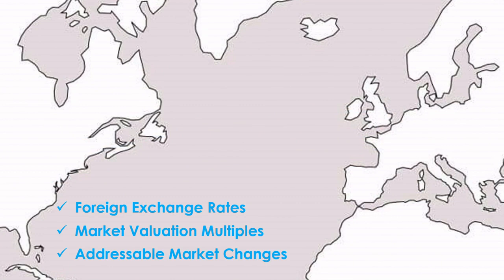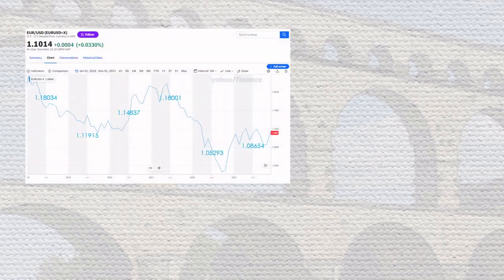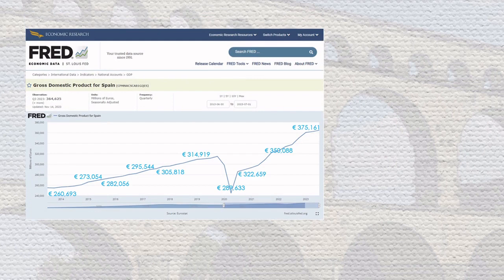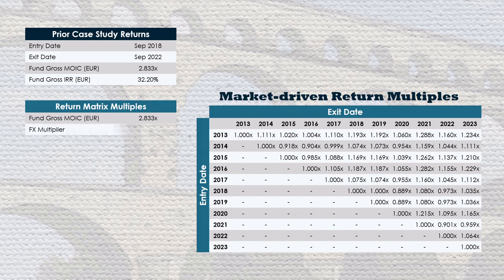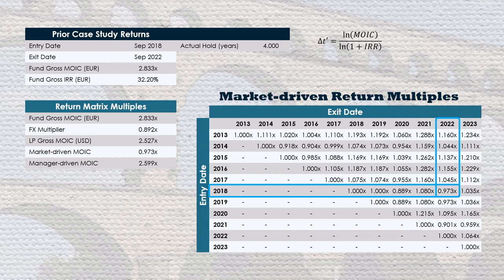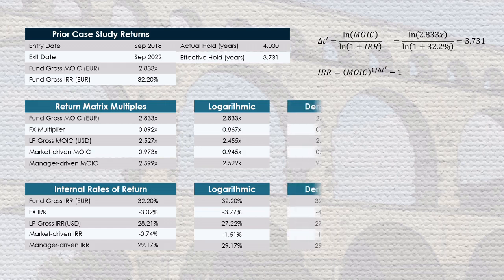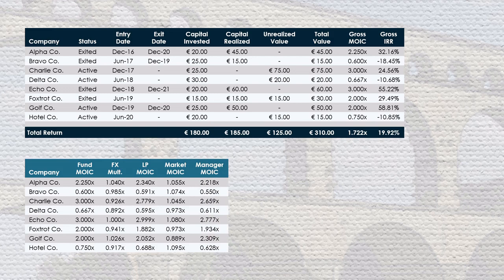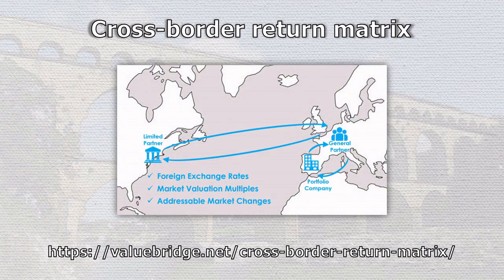A Cross Border Return Matrix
Quickly measure the market vs. manager IRR, with a handful of market multiple, addressable market, and FX data points.

Addressable Market Data
Eurostat, Gross Domestic Product for Spain [CPMNACSCAB1GQES], retrieved from FRED, Federal Reserve Bank of St. Louis;